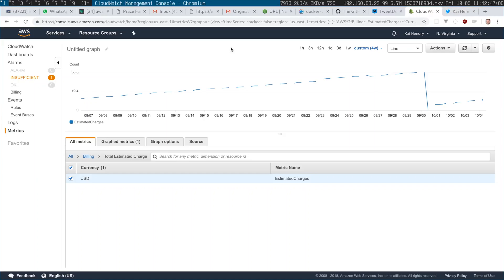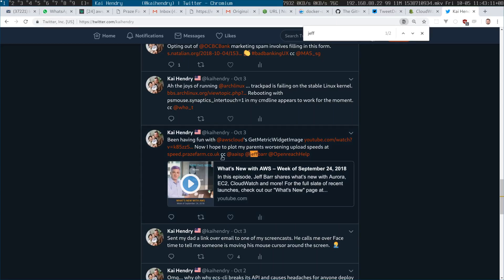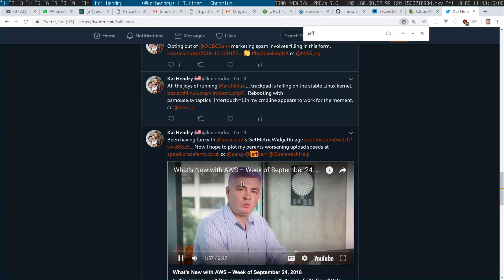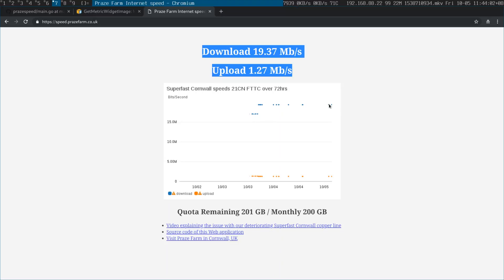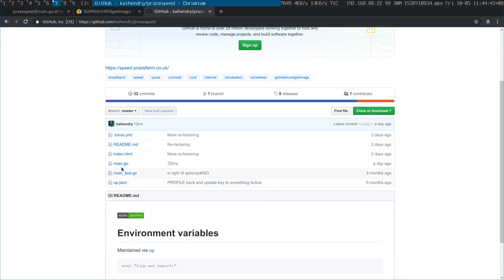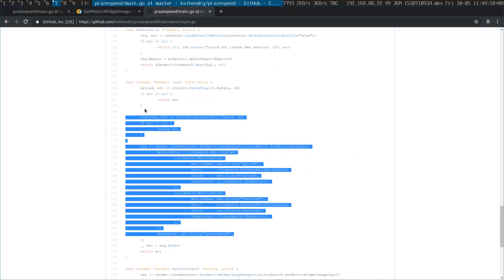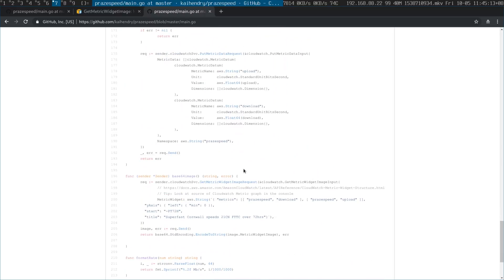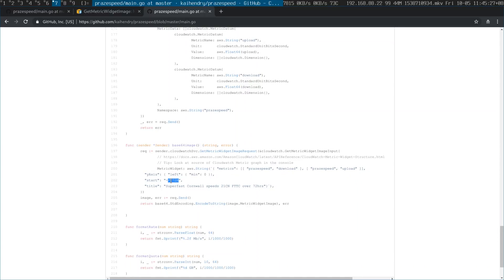GetMetricWidgetImage is great for sharing graphs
Btw A&A are a fantastic ISP in the UK. Here's their API
Would be great if BT Openreach did Fibre to the home.